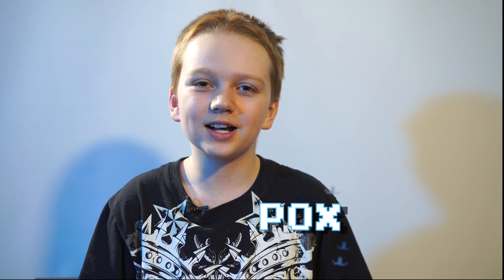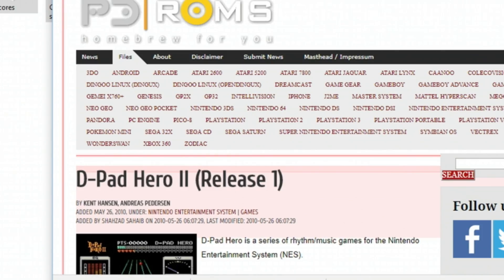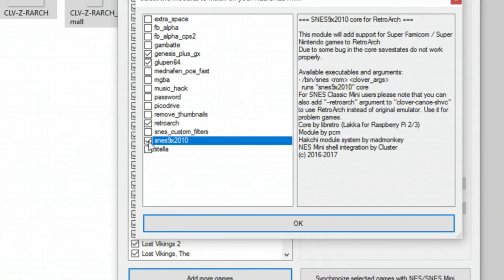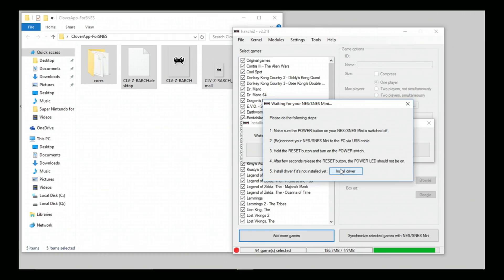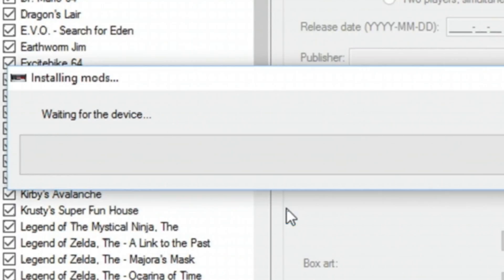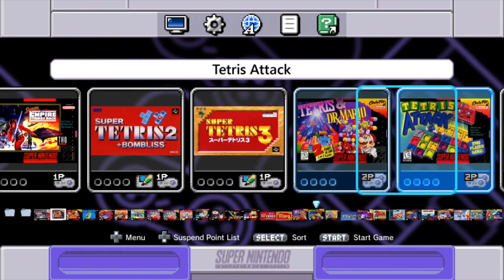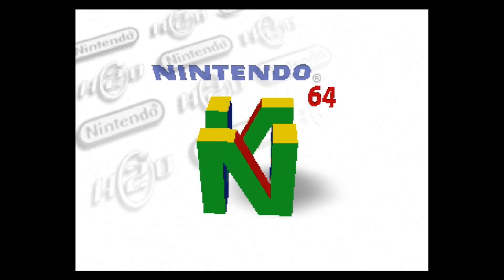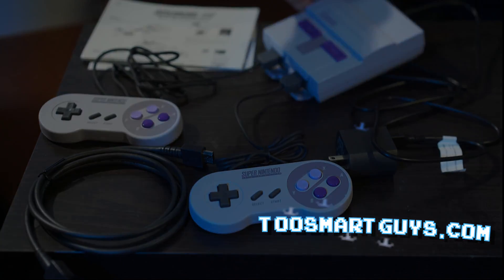SNES Classic Hacking 101 EP1 Adding more Games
Adding more games to the SNES Classic